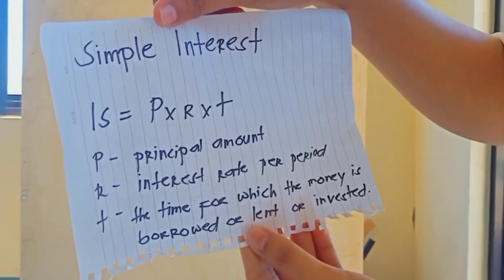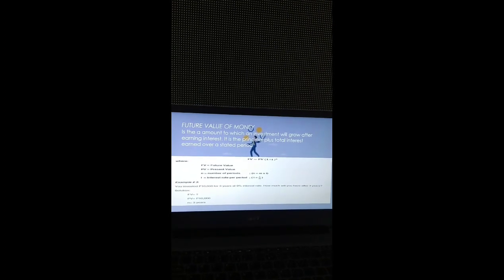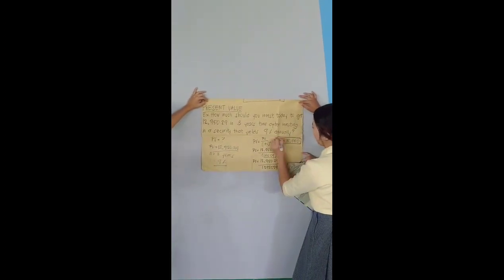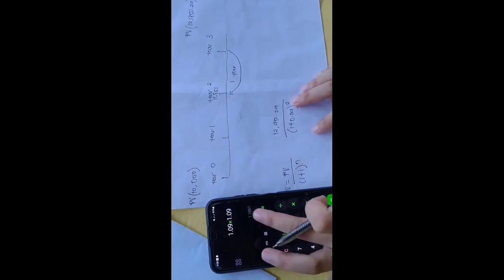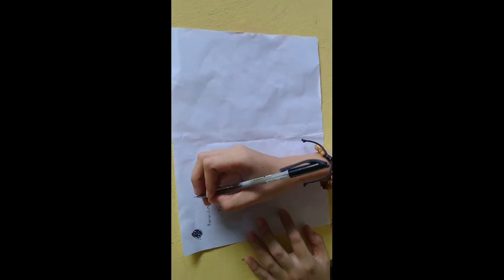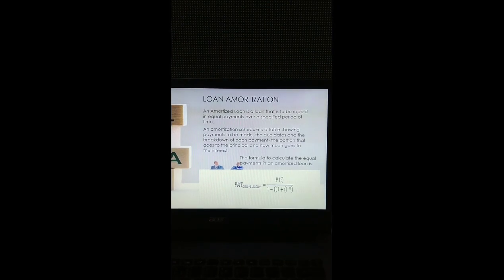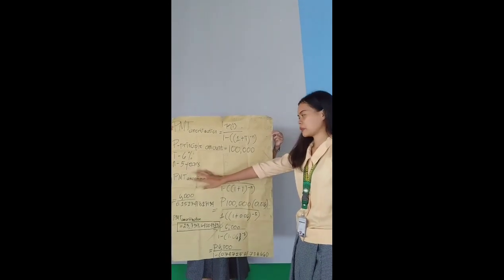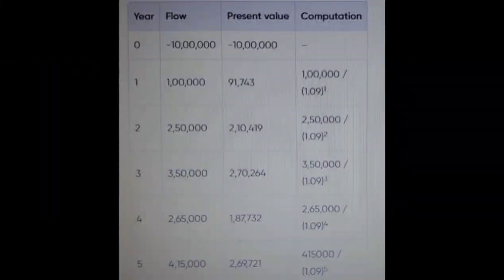CHAPTER V. BASIC LONG TERM FINANCIAL CONCEPT // BUSINESS FINANCE